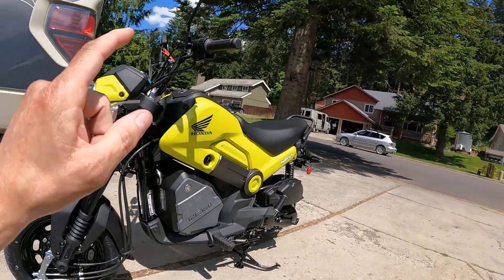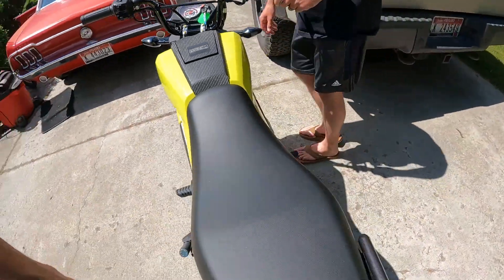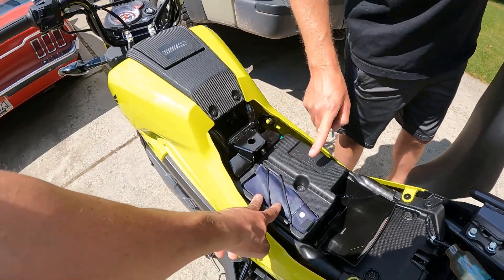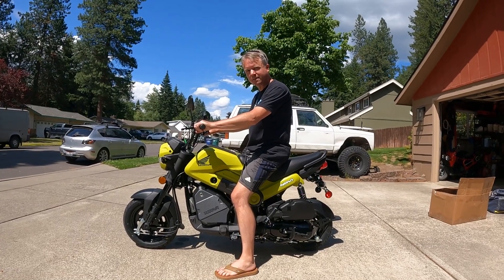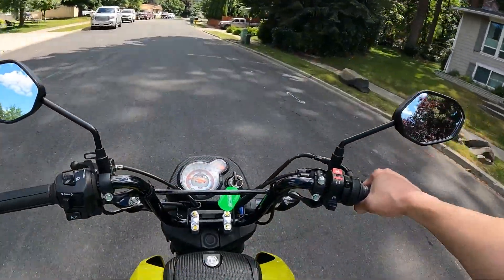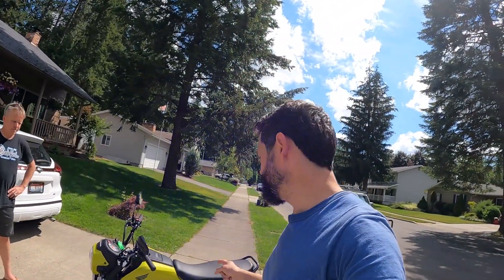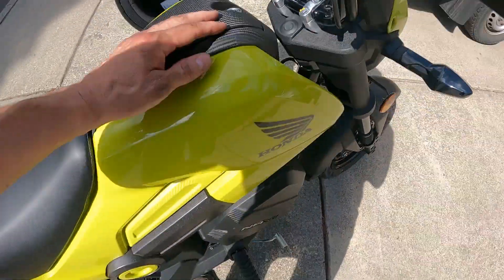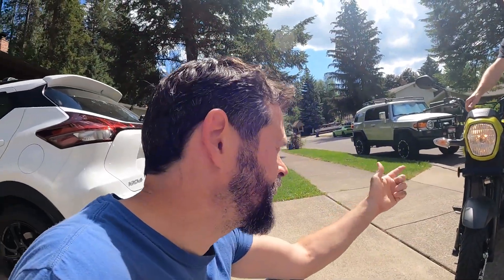Cheap But Good? Honda Navi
2023 Honda Navi Pocket Bike Review is the name of today's video! Motorcycles today are sooooo expensive but we found a BRAND NEW HONDA streetbike that you can buy for $1807! Did you hear us? A HONDA STREETBIKE! Regular viewers know how much we love the Honda Grom and the Honda Monkey, and this bike is similar, but different, than those. Join Uncle Jake as we go through this 2023 Honda Navi and tell you guys all about it. Let's go for 2023 Honda Navi Pocket Bike Review!

They handle all of the copyright and legal use so we can just focus on giving you guys great music. Check them out